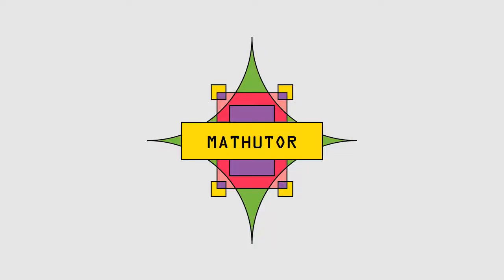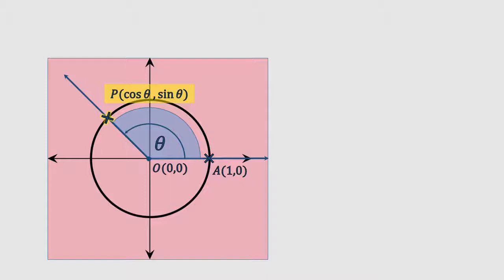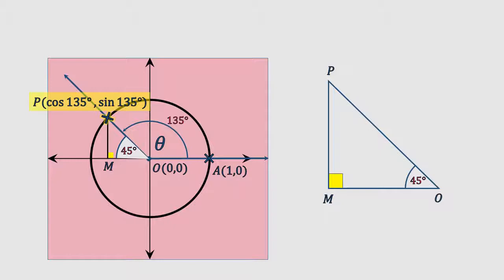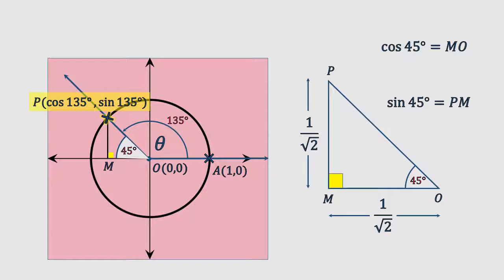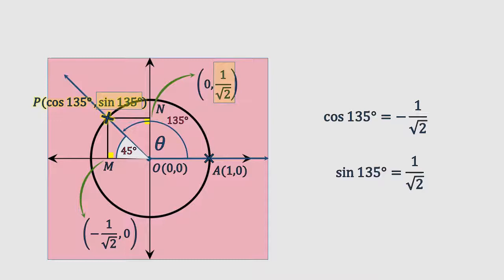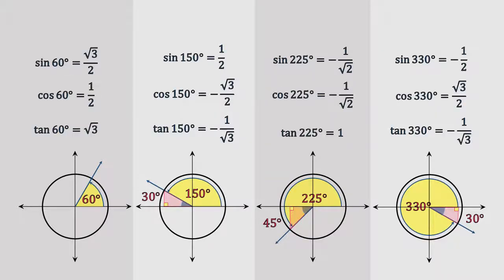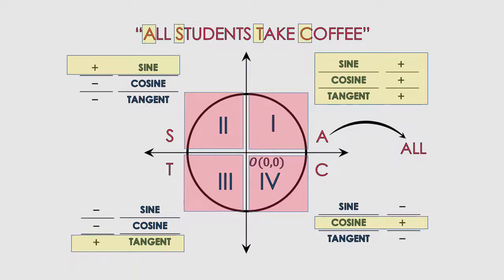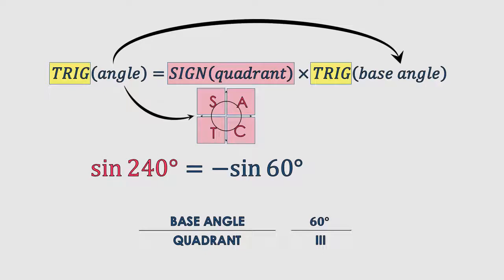306, TRIGONOMETRY EXTENDED, TRIGONOMETRY, CLASS 11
This is episode six for Chapter 3: "TRIGONOMETRY".
In this episode we generalise trigonometry for any given angle.
How to find trigonometric ratios based on the redefined definitions of sine, cosine and tangent? And
How to find trigonometric ratios based on quadrant and base angle?
We encourage you to try the DIY (Do it Yourself) problems which you can pause as you work through it and the Open problem that is a culmination of many problems given in the NCERT text. We hope this sets base for understanding trigonometric functions which we enfold in episode 307.